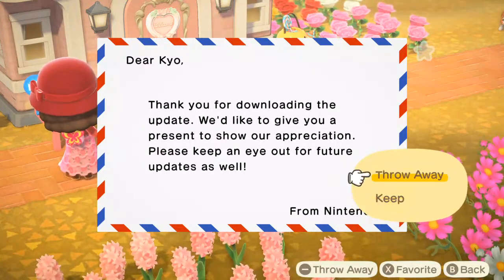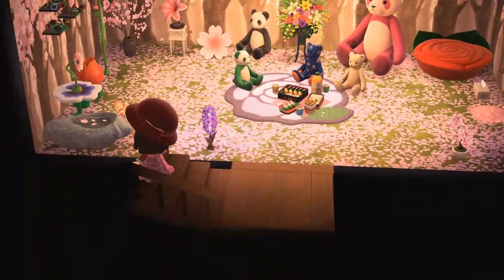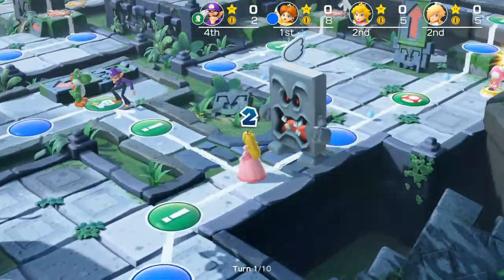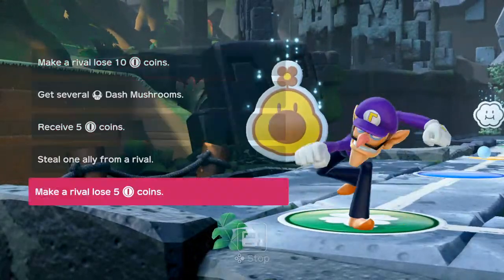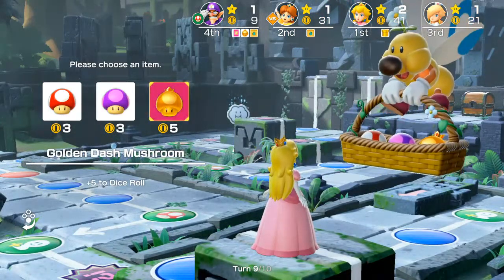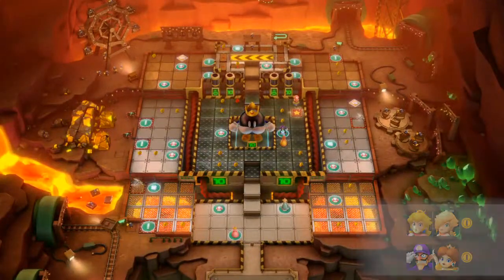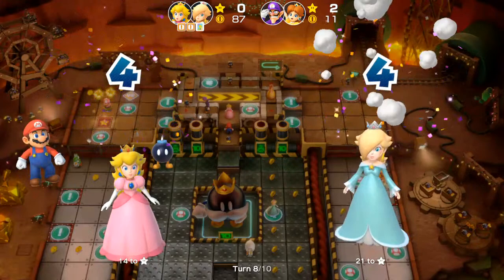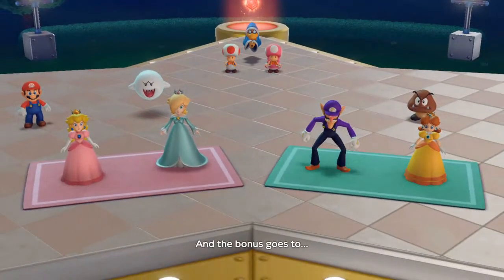Let's Stream!: Switch Testing [ACNH/SMP]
Got me an elgato, lets see if this works! So I show off my animal crossing new horizons island and play a couple rounds of Super Mario Party with Lubo!

Princess Waluigi art by GaySon [Anime157Artist]